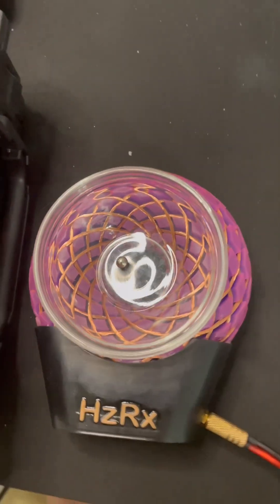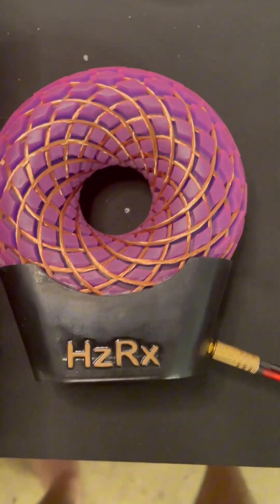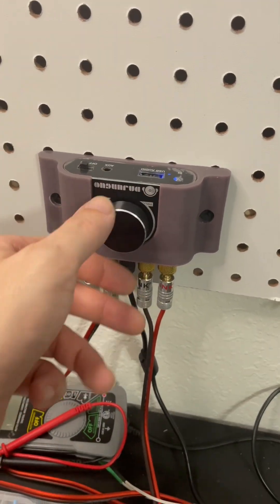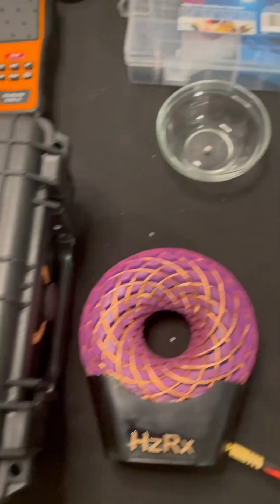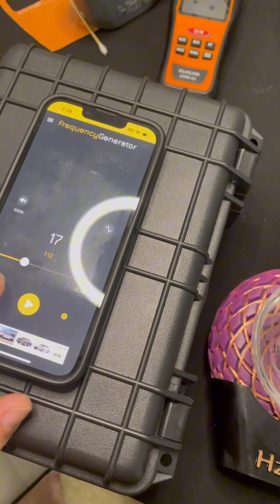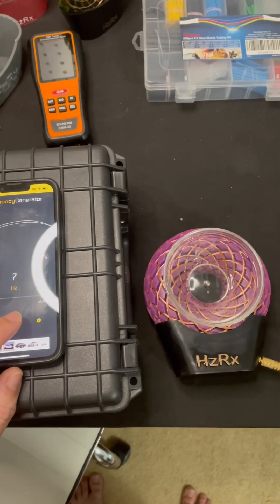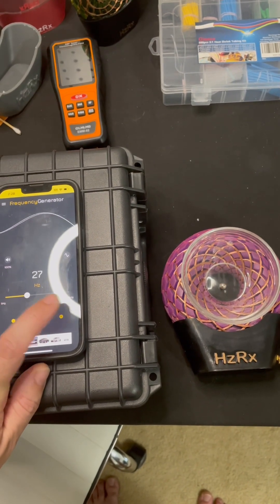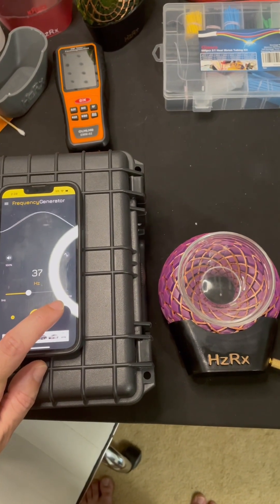Built a Rodin Coil That Moves a Magnet… Science, B*tch!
Alright, you primitive screwheads, here’s the deal. I spent 10 hours today using my 3D printer and some copper wire to whip up this sweet Rodin coil. Why? Because I can. After all that work, I figured I’d test out how strong this thing is. Spoiler alert: it moves a magnet, and it’s awesome. Toroidal energy, baby—look it up. I don’t care. Or maybe I do, who knows?